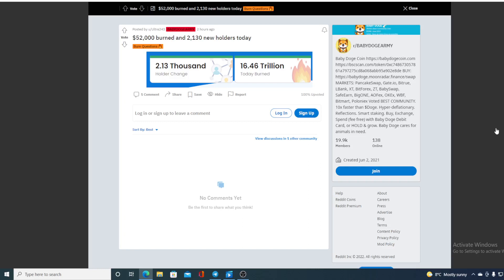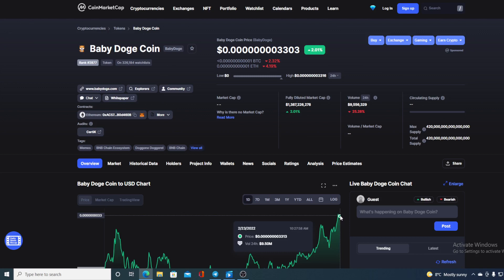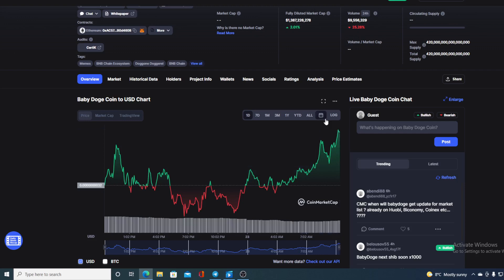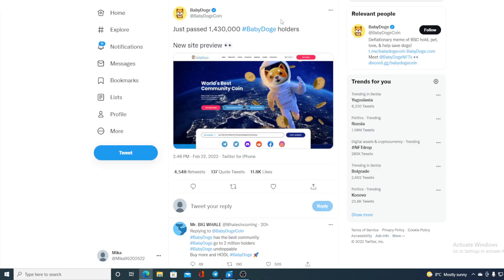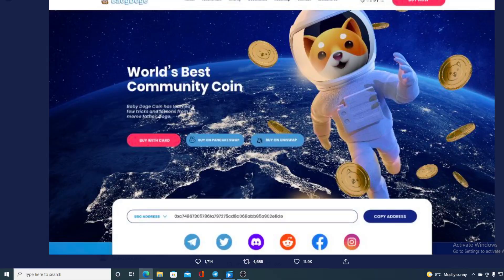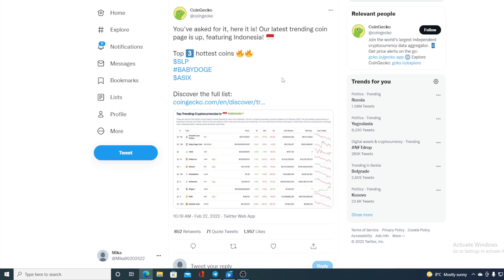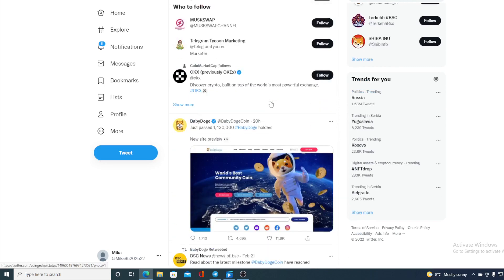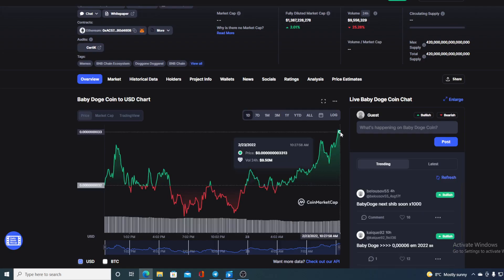BABY DOGECOIN MASSIVE NEWS: INSIDER SECRETS REVEALED! (PRICE PREDICTION NEWS TODAY 2022)